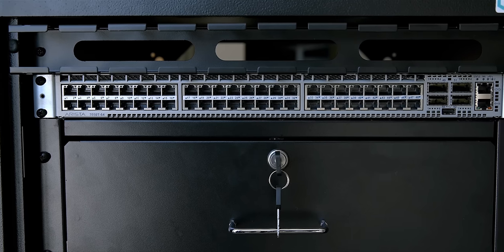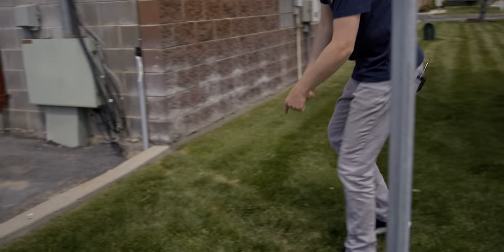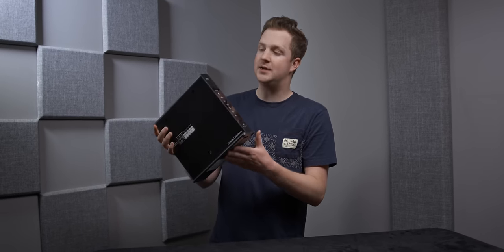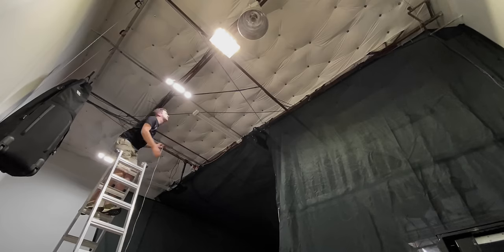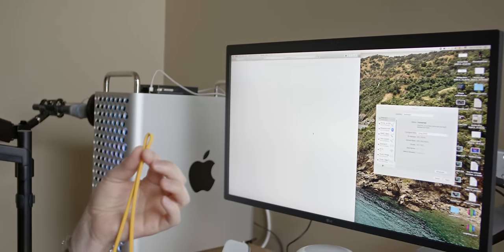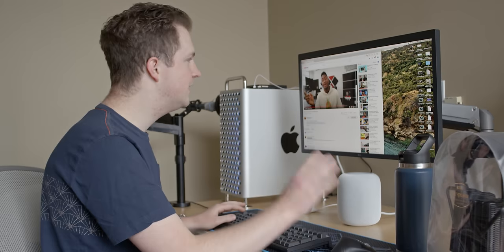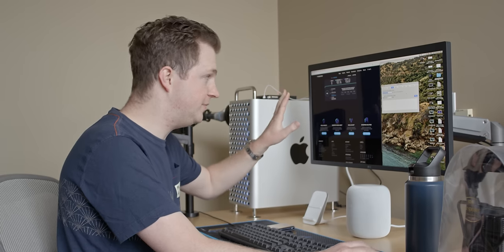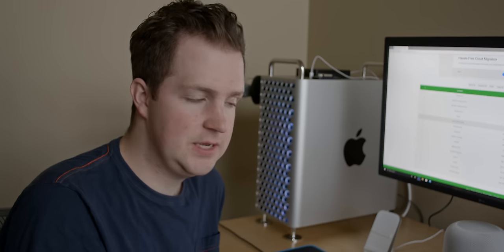How does fiber internet work? 0ms ping!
Snazzy Labs upgrades to fiber. Learn what different types of fiber networks exist, how they work, and the effects they have on your network speeds and ping time.

Purchase a Ubiquiti Dream Machine
Purchase a Ubiquiti Dream Machine Pro
Purchase a Cable Matters CAT6a patch panel

Fiber internet is the new cool thing in the tech world, but it can get confusing because from country-to-country (even company-to-company), definitions vary. On this episode of Snazzy Labs, we install fiber internet and explain what FTTX means, the difference between AON and PON optical networks, and why Active Ethernet is going to be an awesome solution for us. How to get faster internet? How to get lower ping time? This is how. Gigabit speeds and sub-1ms ping time to the rescue!